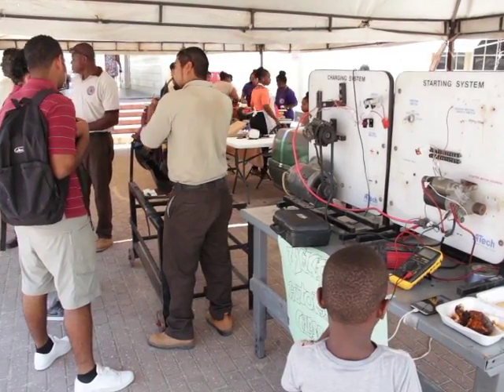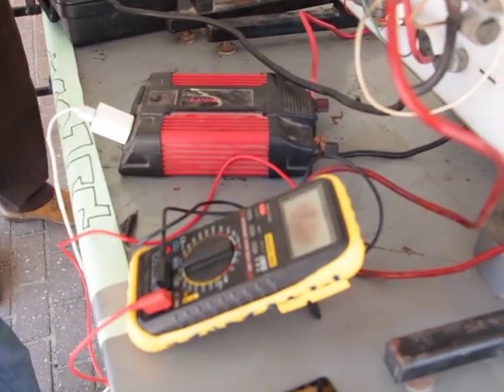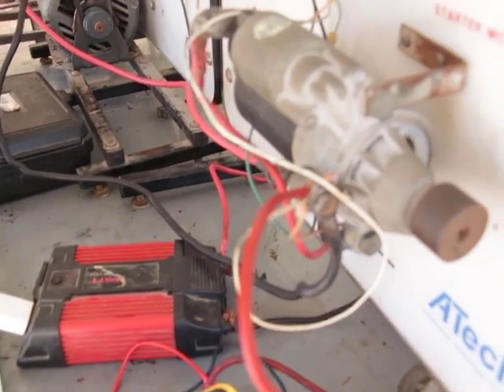ITVET Hosts Open Day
Today, visitors at the ITVET, Belize City, got the opportunity to experience the products and services made by students enrolled in the vocational and technical programs. Over four hundred students are studying to become mechanics, cosmetologists, carpenters, front-desk personnel, among other trades, and they took the day hold an open house to show just how much they are learning at the institution. News Five’s Andrea Polanco shares more from today’s open house.